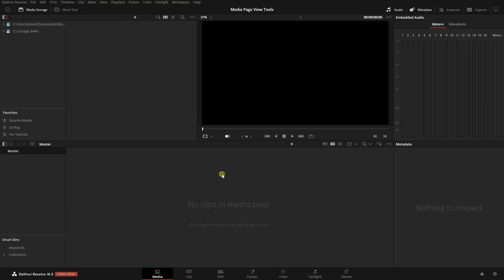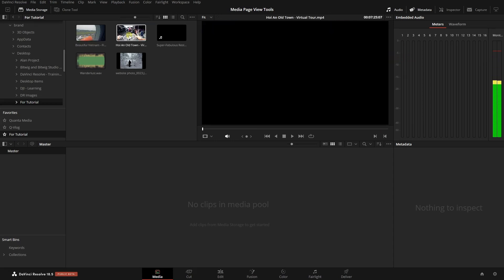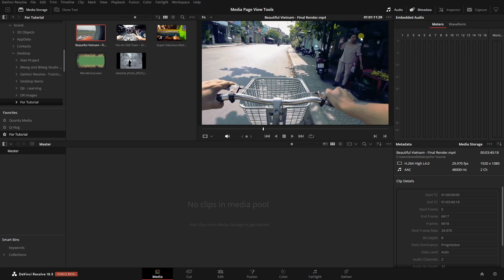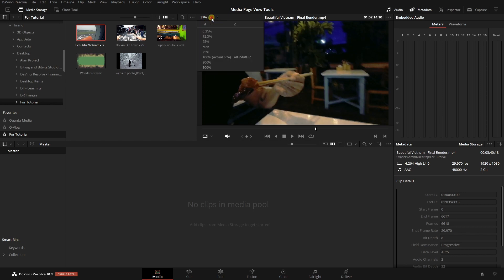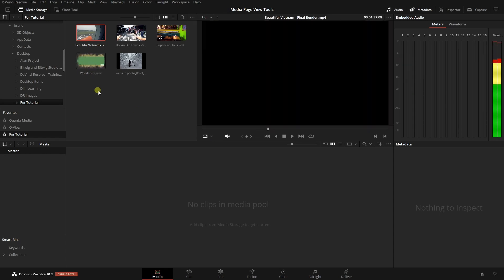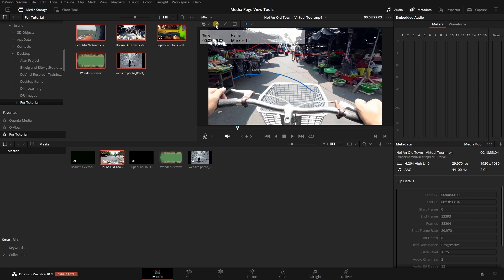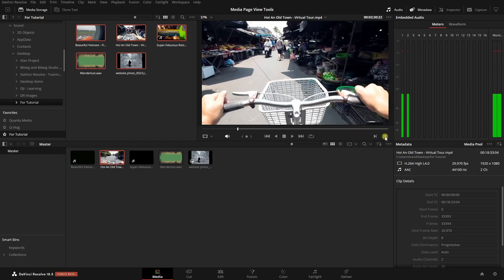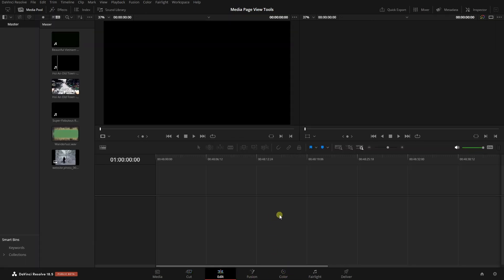DaVinci Resolve 18.5 | Viewer Window Tools & Features to Know! [ Media Page ]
In this tutorial we take a look at the numerous cool features and tools the viewer window within DaVinci Resolve 18.5 has to offer - with a specifical focus on the Media Page.  However, much of what we cover here is applicable to the other pages within the application.

For information on one-on-one web training in DaVinci Resolve, please visit my